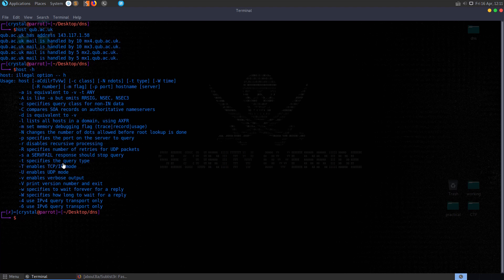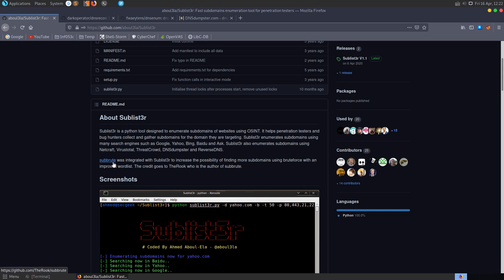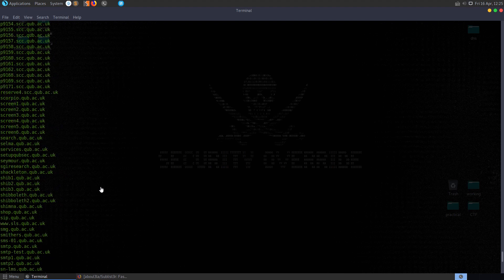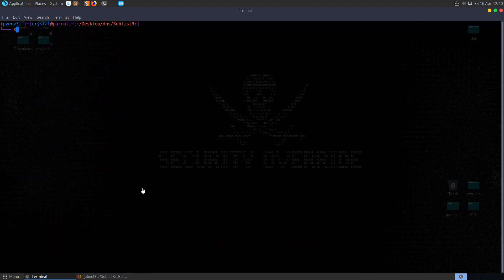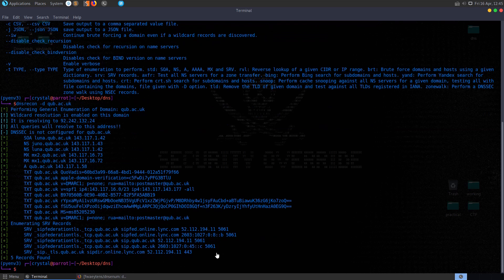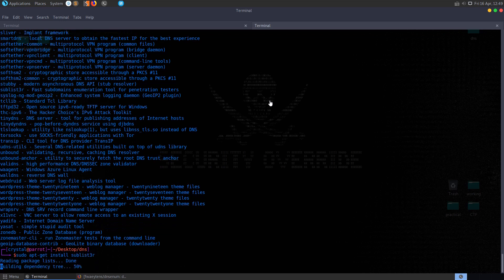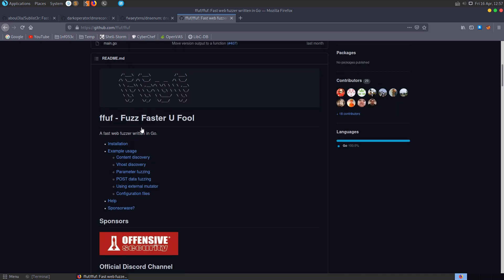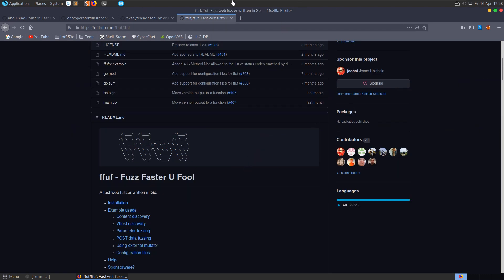DNS Enumeration - Pentesting Tutorials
Demonstration of OSINT tools/techniques used to enumerate subdomains including host/dig, sublist3r, dnsrecon, dnsenum, dnsdumpster etc - Hope you enjoy 🙂

↢Chapters↣
Start - 0:00
Host/Dig - 0:15
Sublist3r - 2:00
dnsrecon - 5:20
dnsenum - 7:17
dnsdumpster - 8:50
other options - 9:50